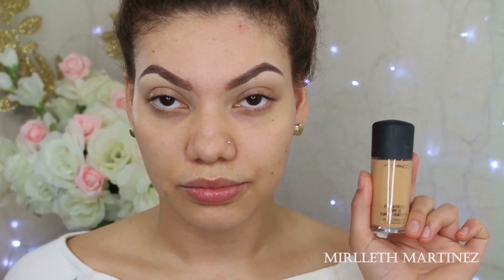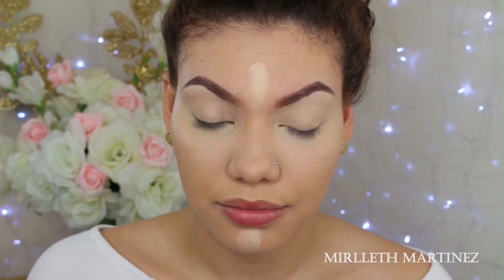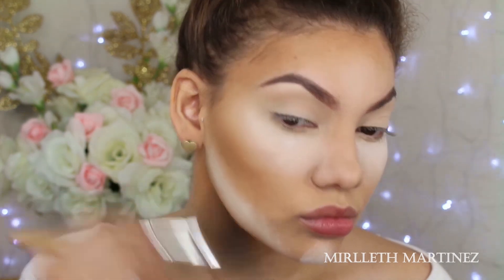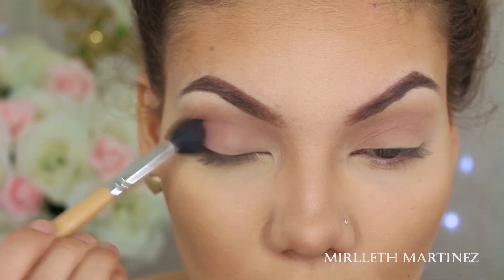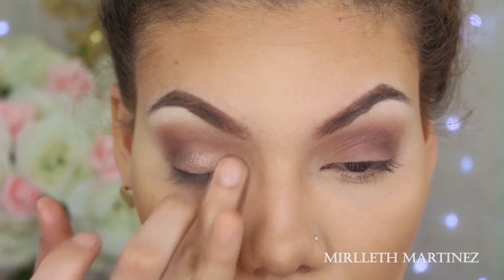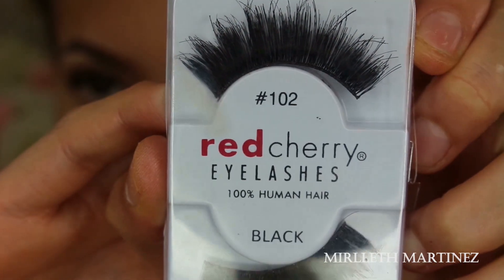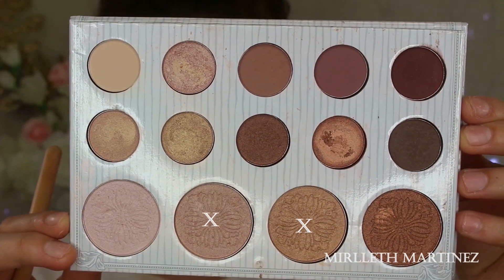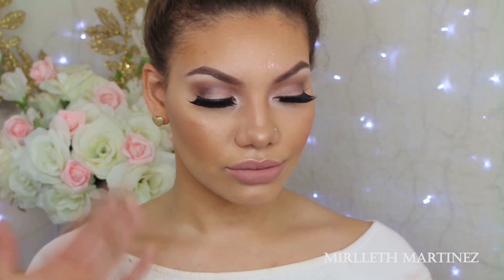VALENTINE'S DAY MAKEUP | Soft Pink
hey guys!! i hope u enjoy the last valentines look i film!!!  enjoy xo!!  i hope u like this makeup look AND IF U DID PLS GIVE ME A HUGE THUMBS UP AND SUBSCRIBE TO MY CHANNEL :)
S O C I A L   M E D I A:

Foxes - Youth (M3H Trap Remix)